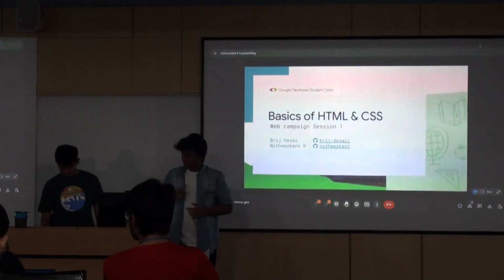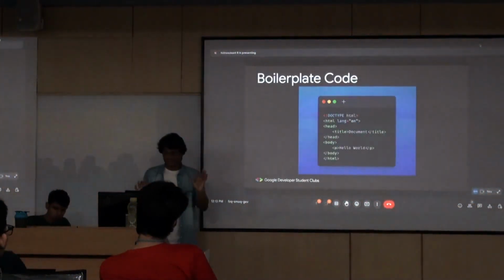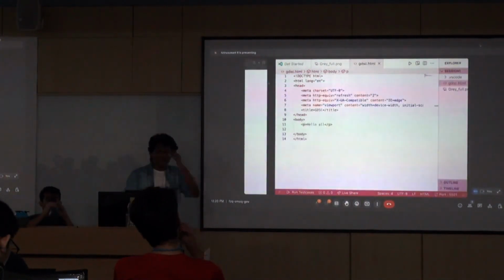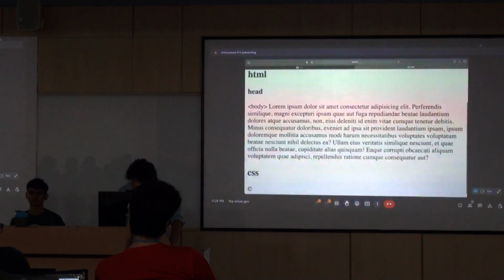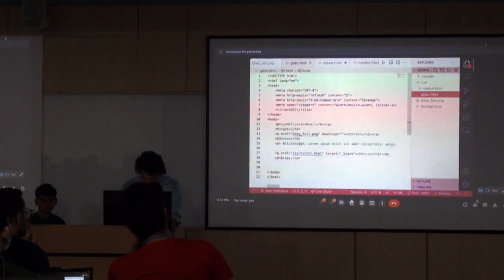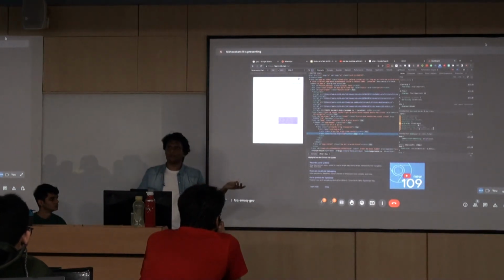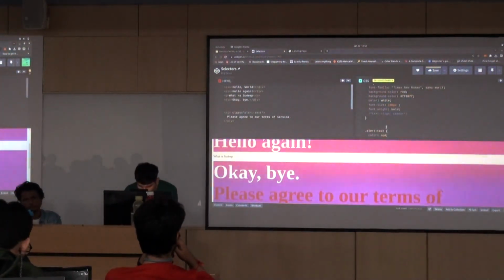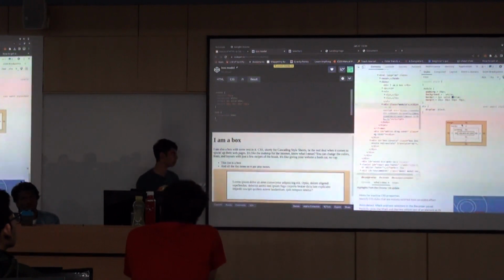Web Campaign - Session 1 (Basic HTML/CSS)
GDSC-IIITB brings to you the brand new Web Campaign - a series of 4 hands-on sessions and talks that will cover everything right from basics of HTML and CSS to creating dynamic websites using JavaScript. So whether you're just starting out, or you want to elevate your web dev skills, this campaign is open to all.

This session was held on 22nd January 2023 and covered the basics of web development along with an introduction to HTML and CSS.